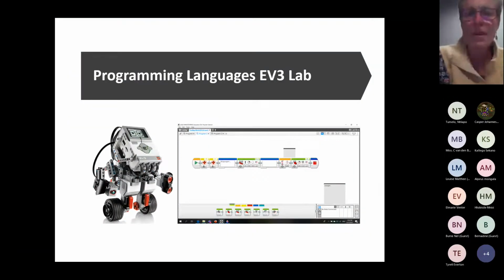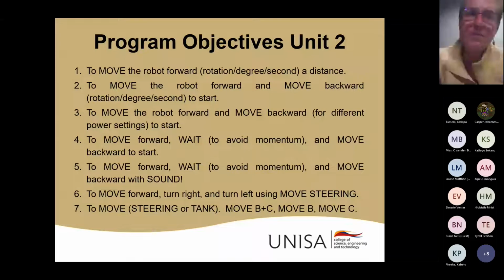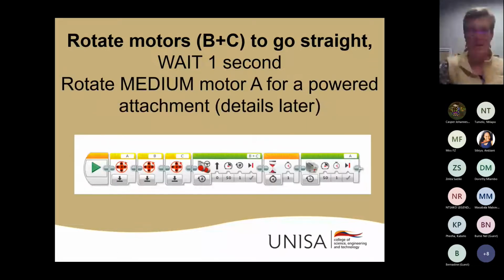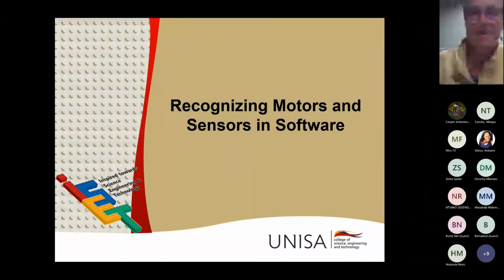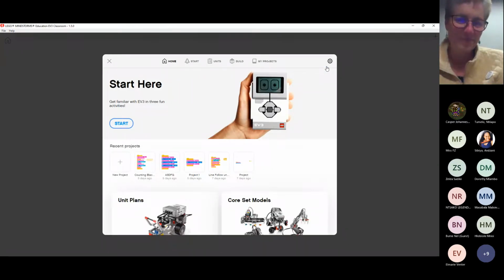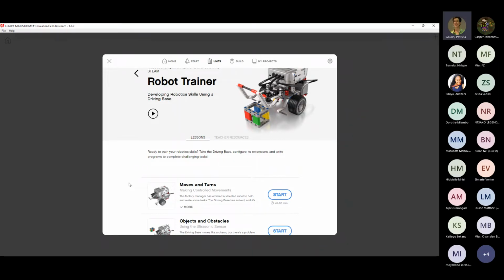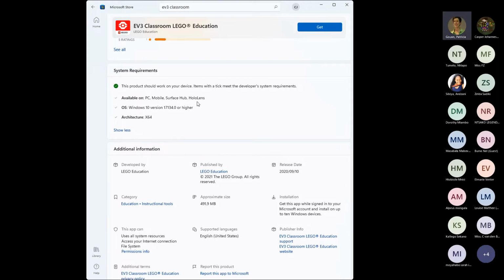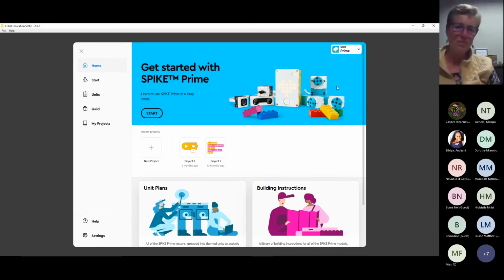USEC Live Online Learning M1 UNIT 2 20220808 Meeting Recording